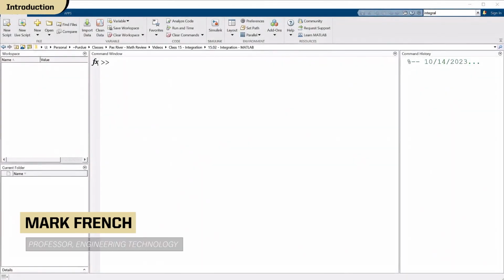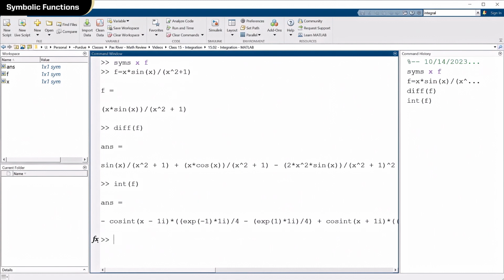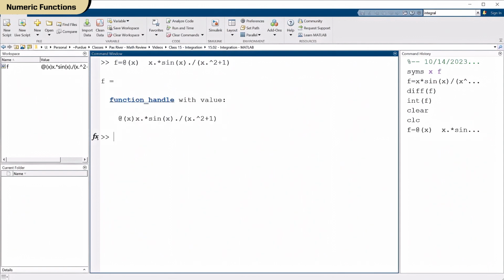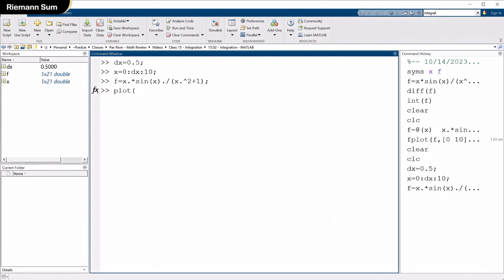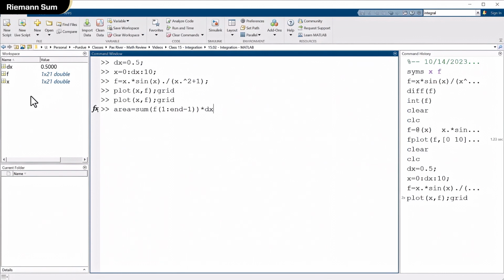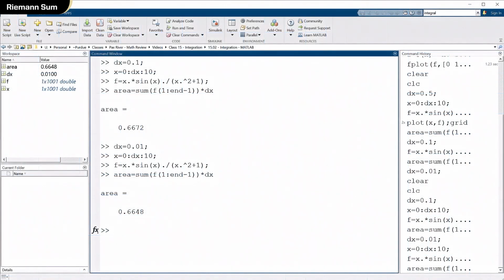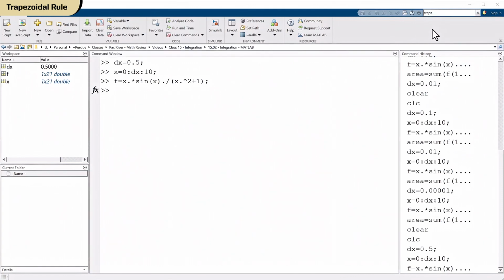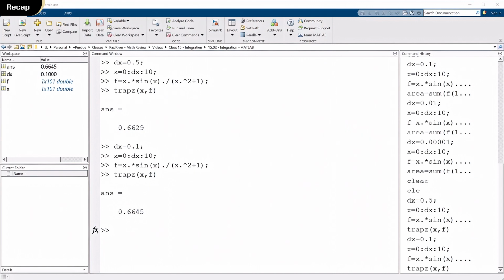ENGT 509 15-2 Integration in MATLAB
MATLAB is a good tool to use for integration.  It can do both symbolic and numerical integration.  Here are some clear examples.